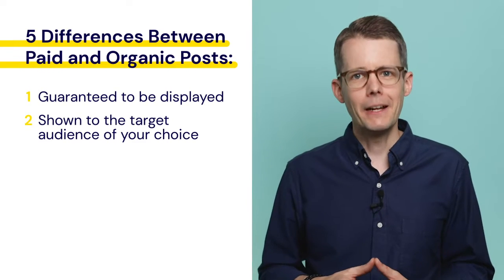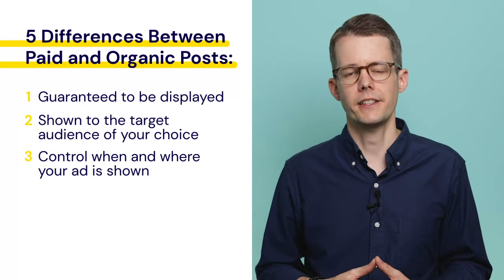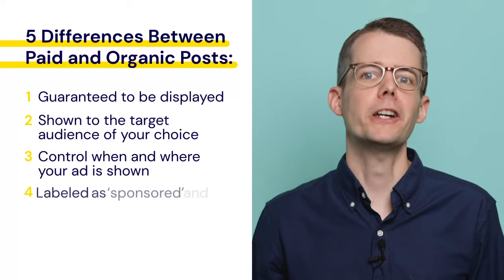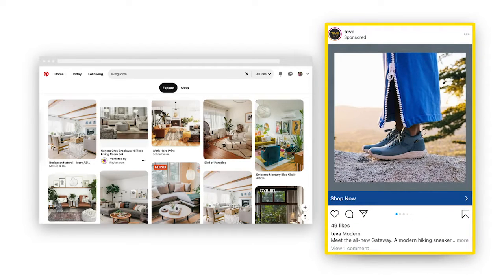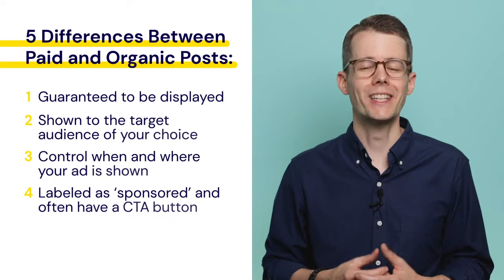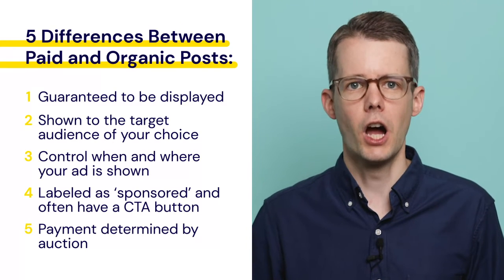Organic Posts vs Paid Ads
Week 1- Why, When and Where to Advertise